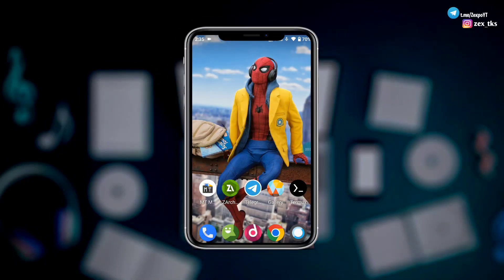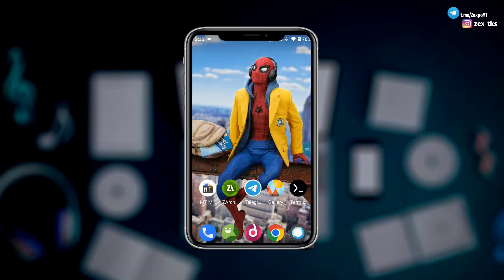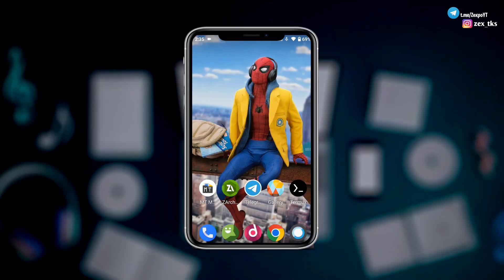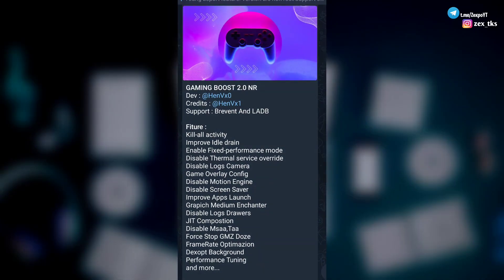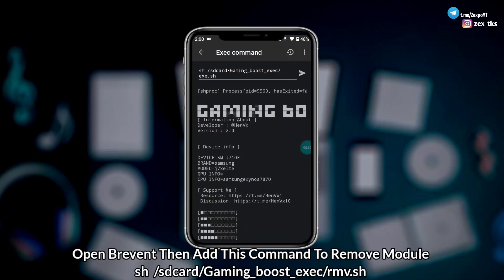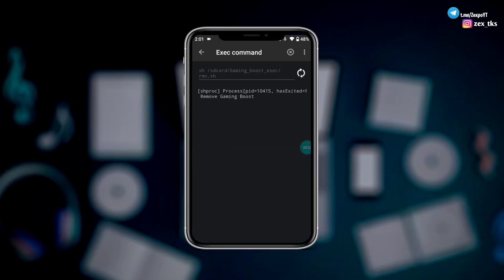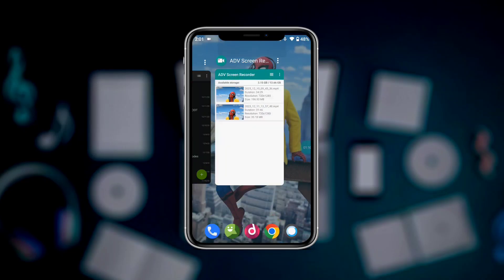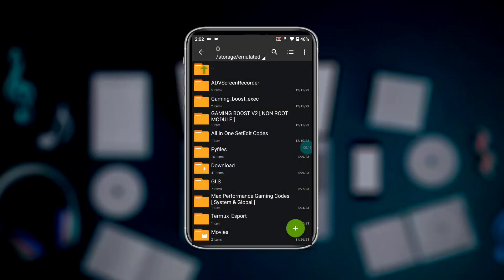Gaming Boost No Root | How To Fix Lag & Frame Drops On Any Android Games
✅ Credit :- @Henvx1 😊

Queries Solved-
overclock android no root
overclock android
overclock
no root